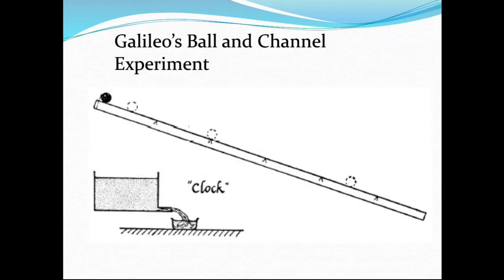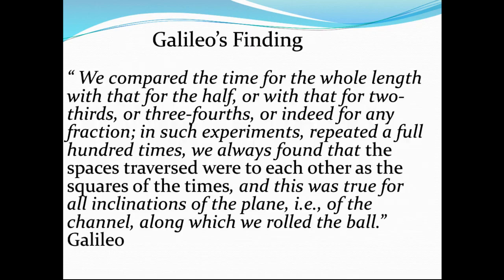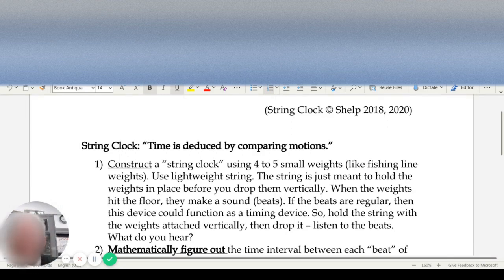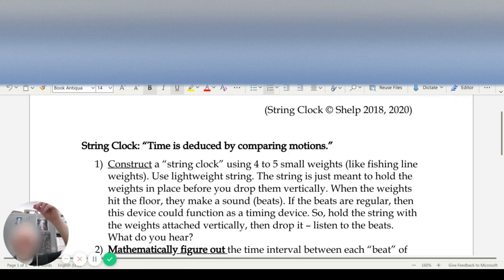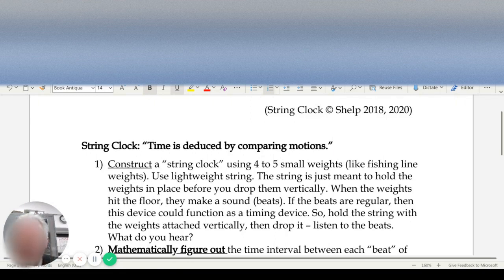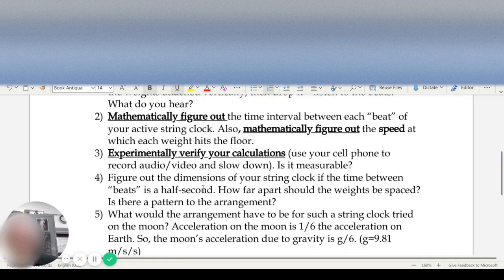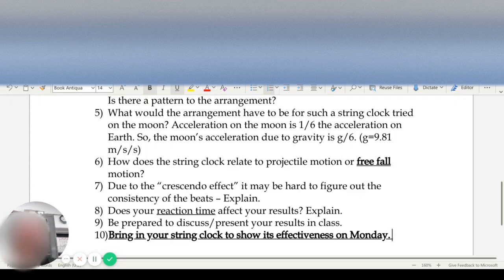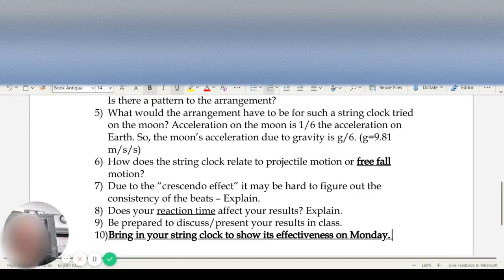Review - String Clock